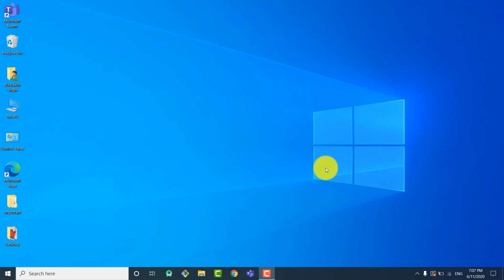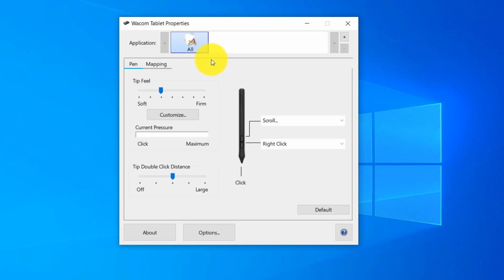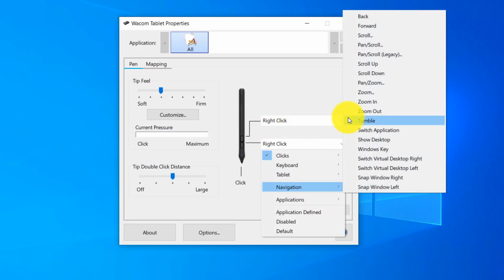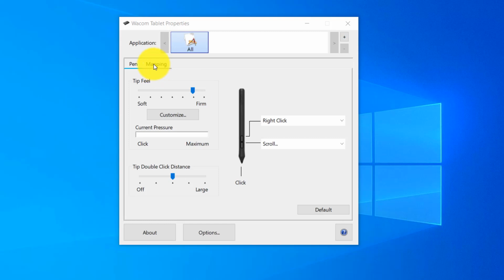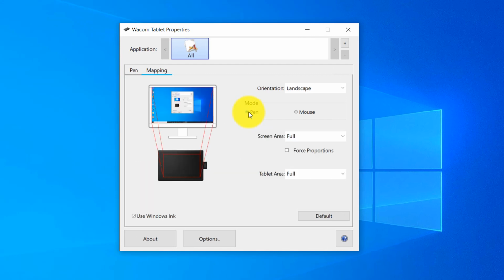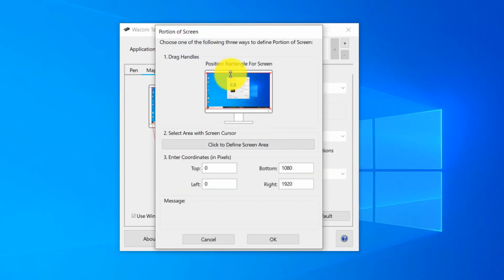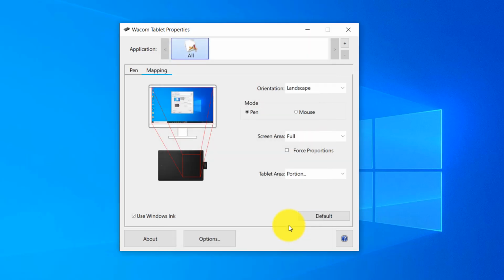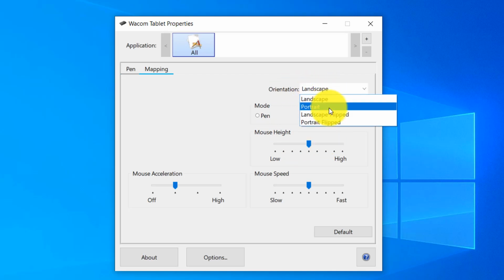Configure Your Wacom Tablet & Make Your Online Teaching Better !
Hey Guys, I am your Quick Tech Buddy and In this video I have shown you that How to Configure Your CTL - 472 Creative Tablet from Wacom. And I have also discussed about PEN and MAPPING deeply in this video. If you want to see the Unboxing Video of This Tablet then you can click the link given below.

You can Purchase this Tablet from here ➡️

You can leave your Tech queries in COMMENT SECTION.